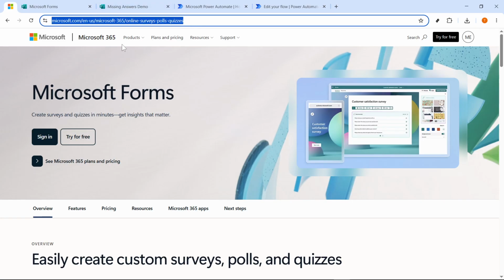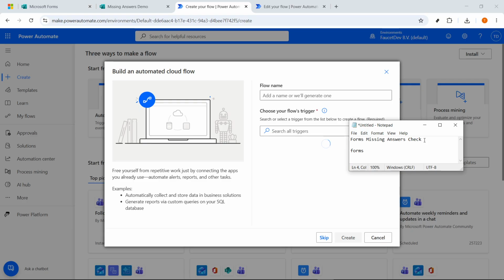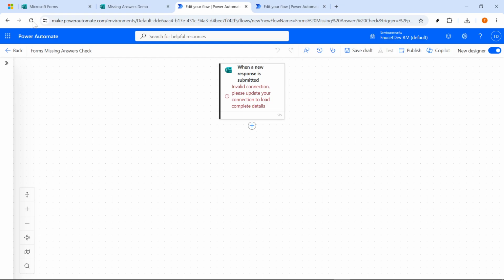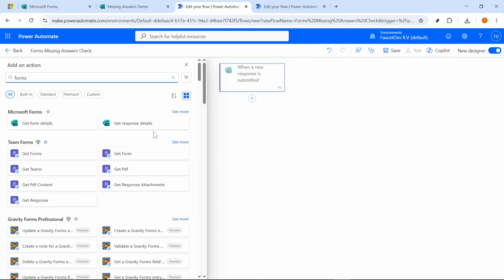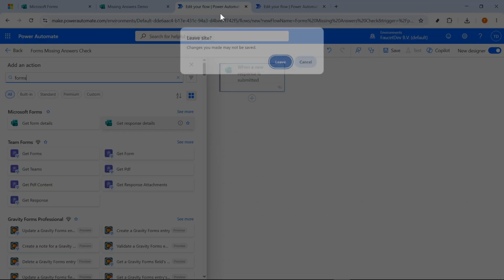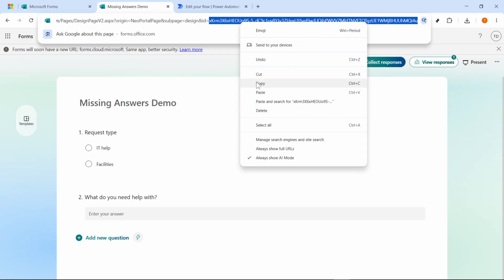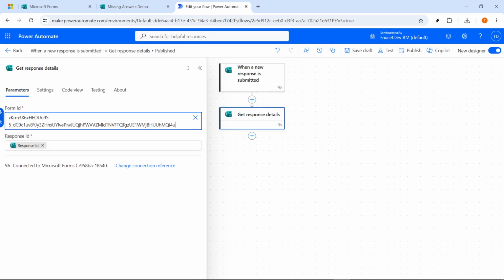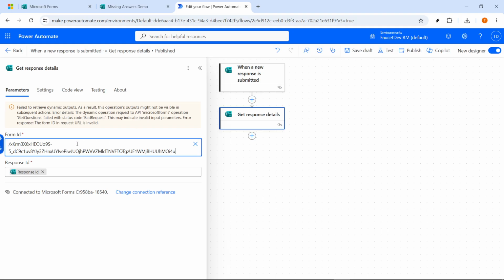Power Automate: How to Fix Missing Microsoft Forms Answers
Struggling with missing Microsoft Forms answers in Power Automate? This tutorial walks through repairing the Get response details action by wiring the Response Id from the trigger, then shows a fallback method using a custom Form ID copied from the form's URL when your form is missing from the dropdown. Perfect for makers, admins, and anyone automating Microsoft Forms submissions.